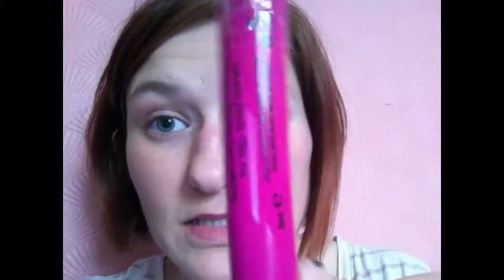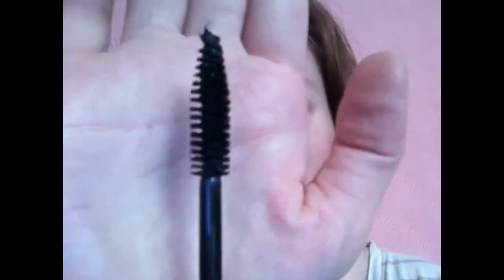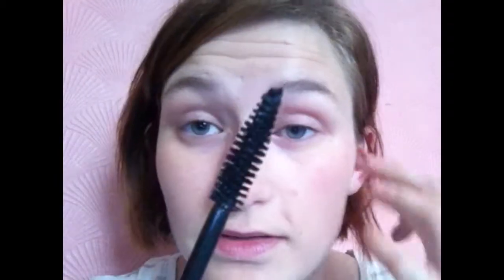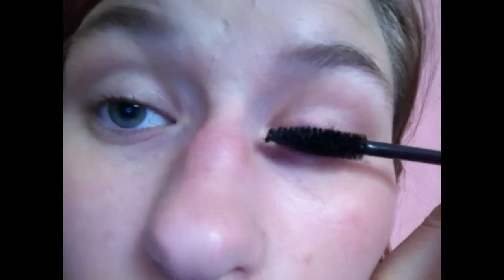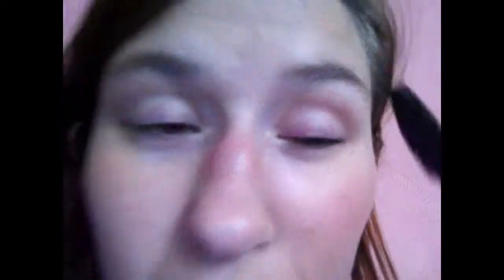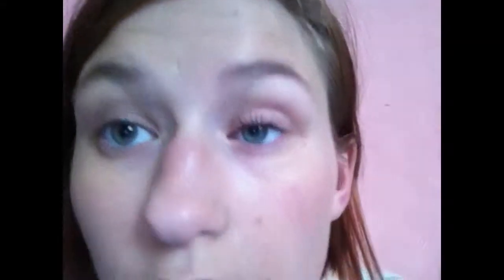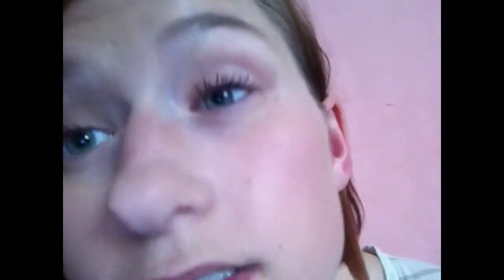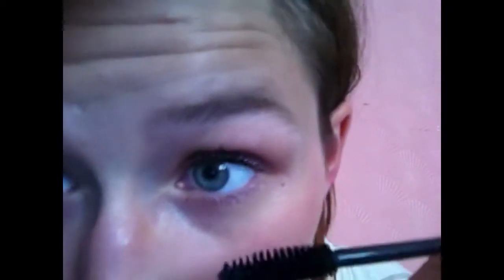Fist Impressions: Collection Big Fat Mascara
Hey guys, hope you enjoy this. I got such a good response from my last first impressions I thought I'd do another one.